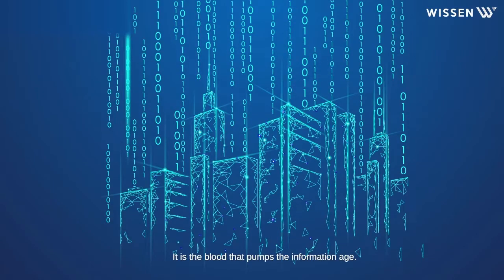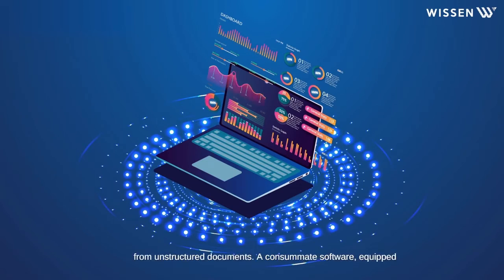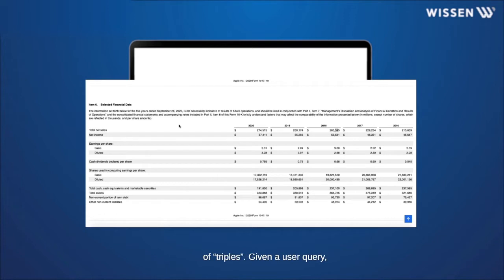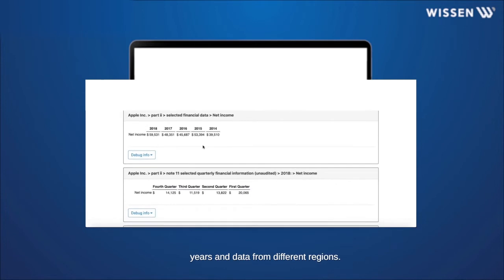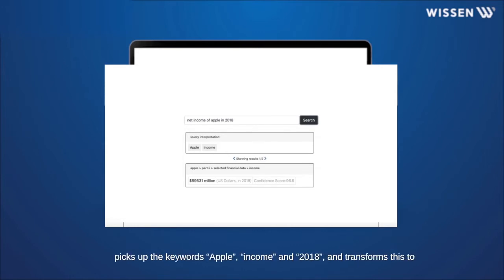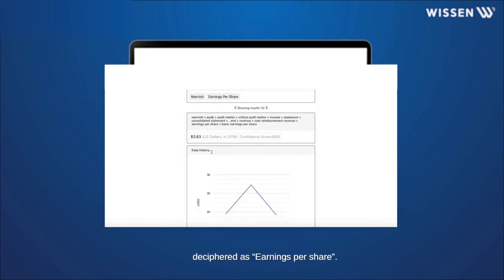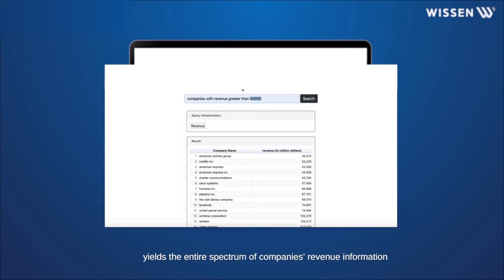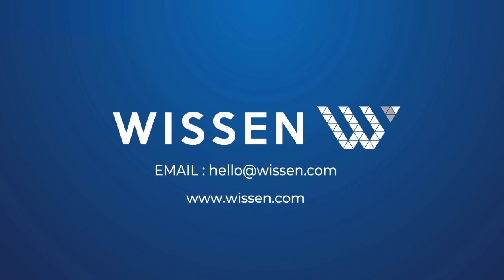Wissen Technology - Intellisearch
Wissen Technology's  Intellisearch is an AL/ML tool to discover documents specific to a topic and pin-point most relevant paragraphs for a given query. It uses advance NLP pipeline extended with statistical analysis to facilitate asking grammatical and ungrammatical questions to show the results.